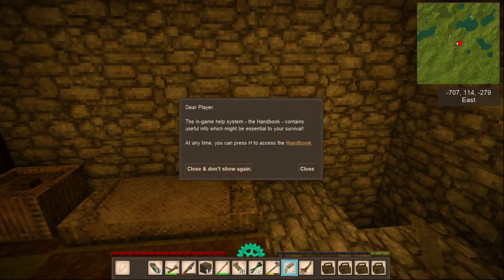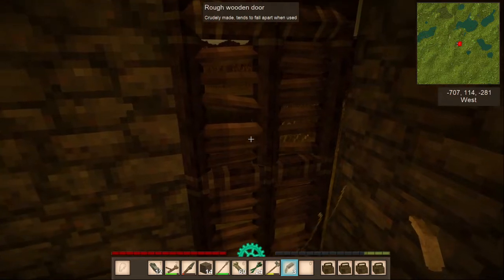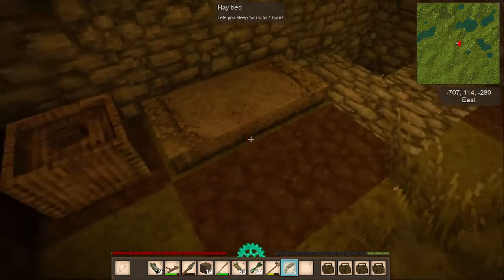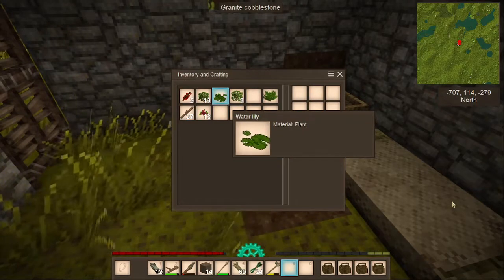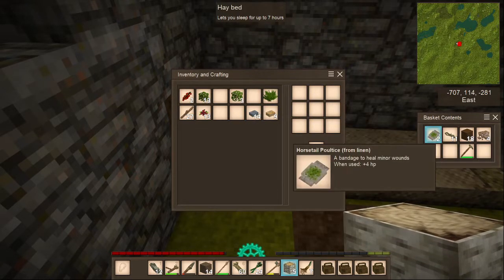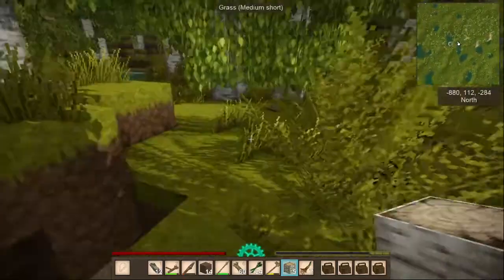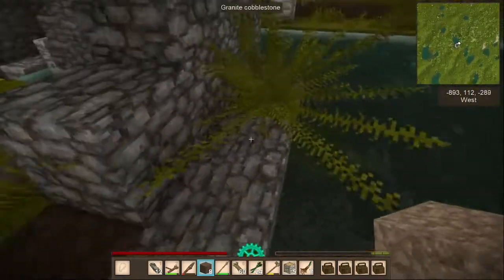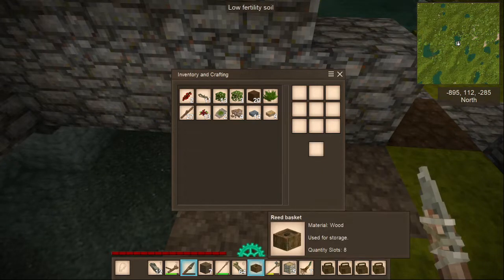Vintage Story Ep 3 - Getting Started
Continuation of a new single player playthrough with helpful tips. Moving base and STILL looking for food!